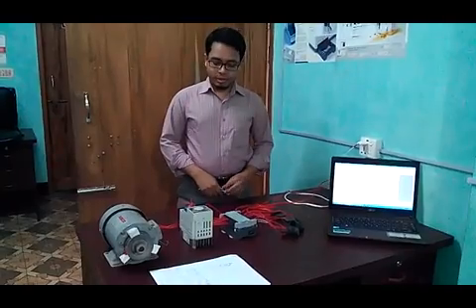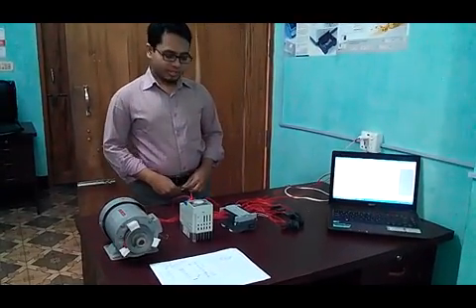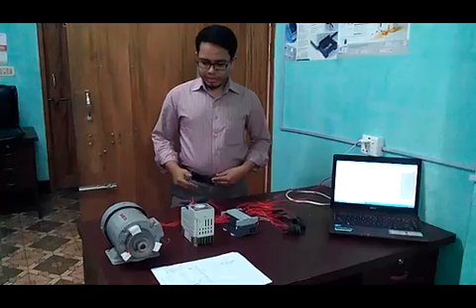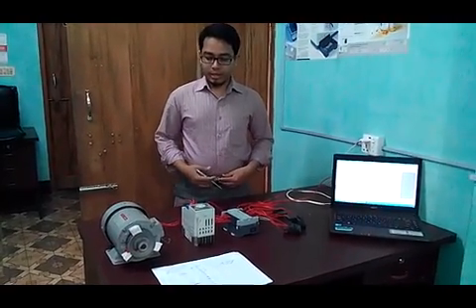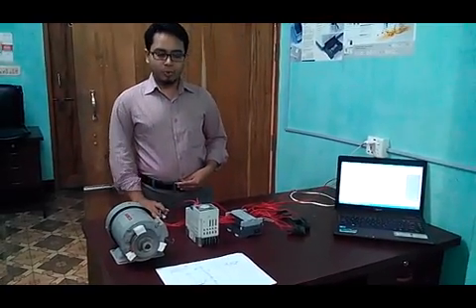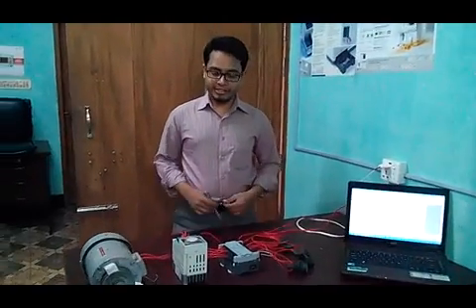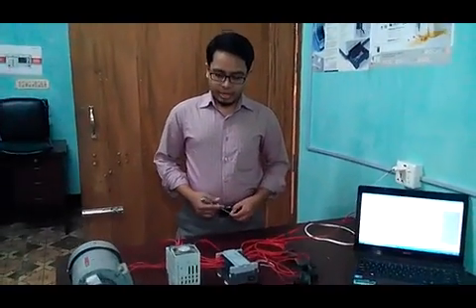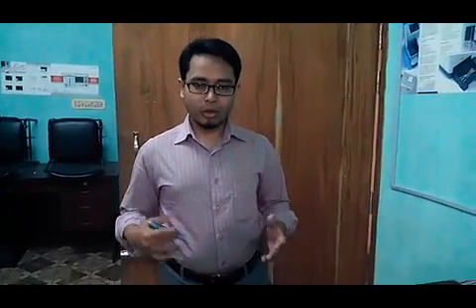Speed control of Induction Motor by using Inverter (VFD) & PLC- By Asiful (DUET)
Speed control of Induction Motor using Inverter (VFD) & PLC- by Asiful